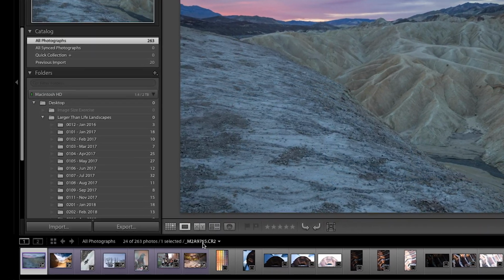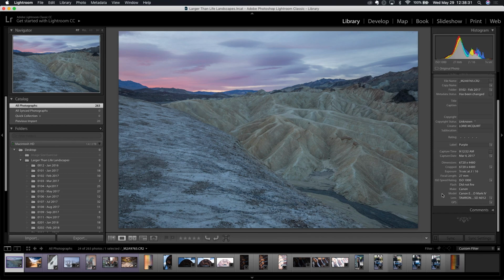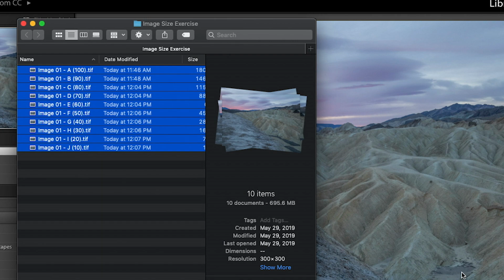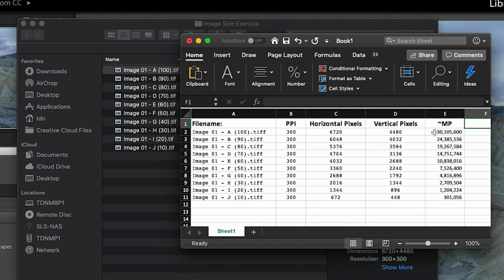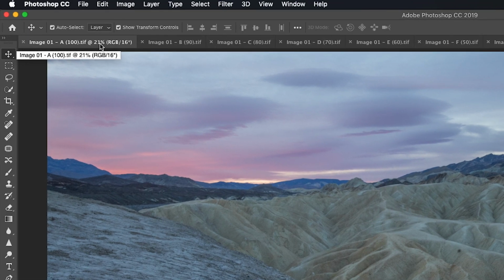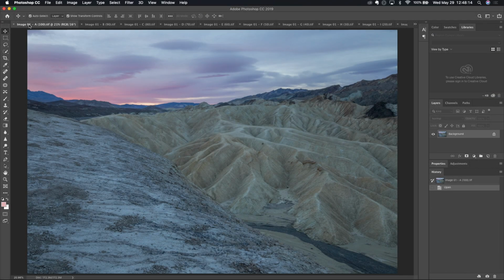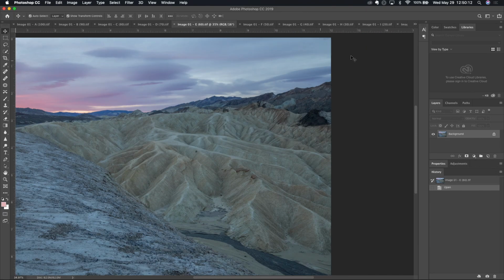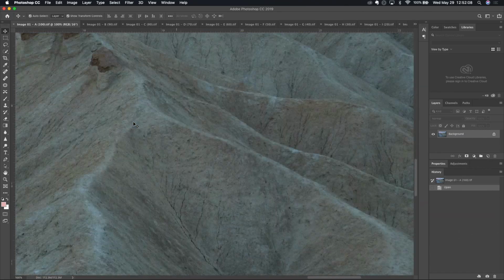Composition - Seeing And Being Seen (2019-002) - Finding Maximum Print Size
One of the things that we find mystifies a lot of newer photographers is, how large can I print this file? We have some tools and techniques that will get you dialed into that answer quickly and easily.